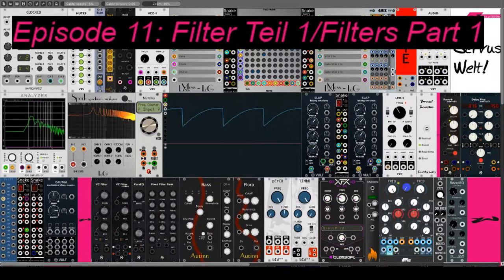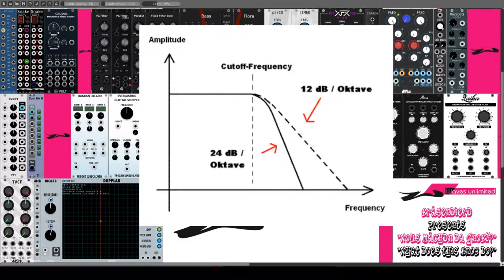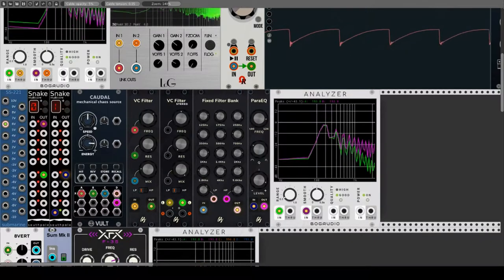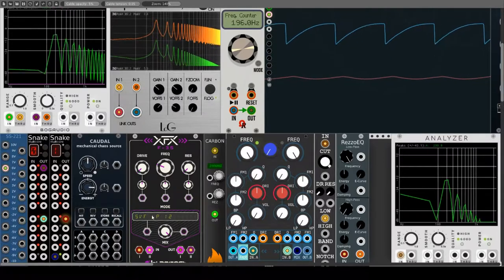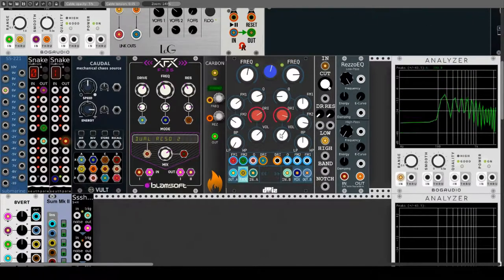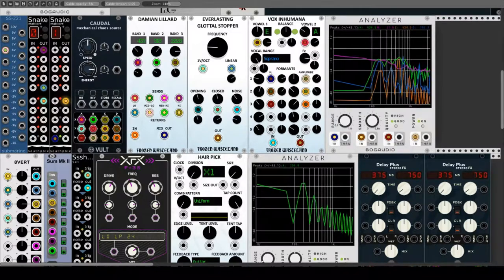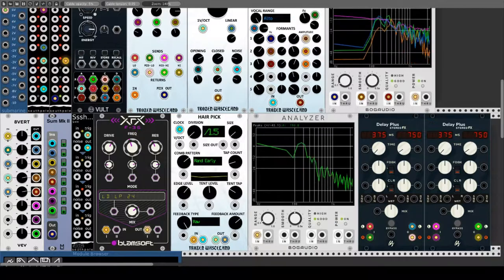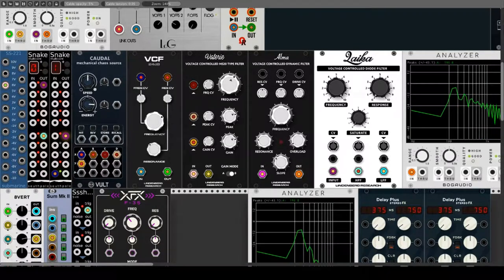"Wous mächdn da Gnobf?" - Folge 11: Filter Teil 1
Mit über 1 Woche Verspätung kommt hier die 1. Episode über Filter in VCV-Rack. Letzte Woche konnte ich kaum sprechen, deshalb konnte ich leider kein Video produzieren. Dafür gibt es diese Woche eine Doppelfolge mit 25 Filtern. Wie gehabt, gehe ich alphabetisch nach dem Namen der Entwickler.